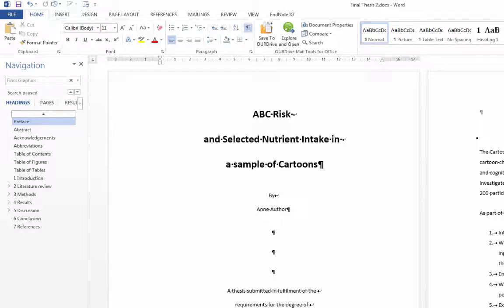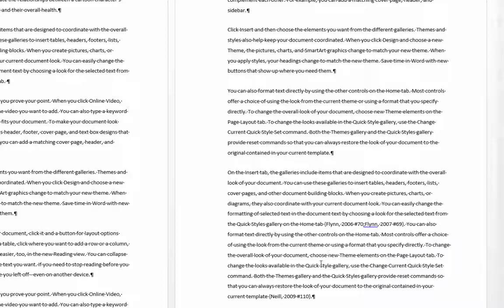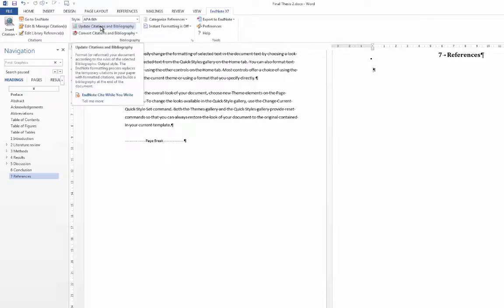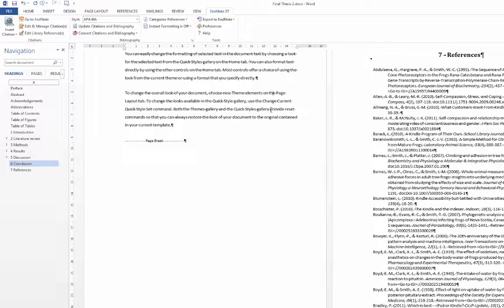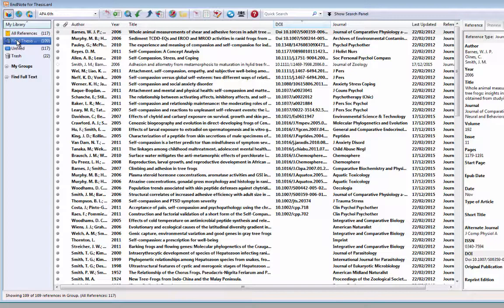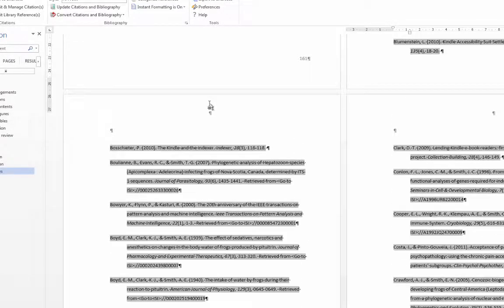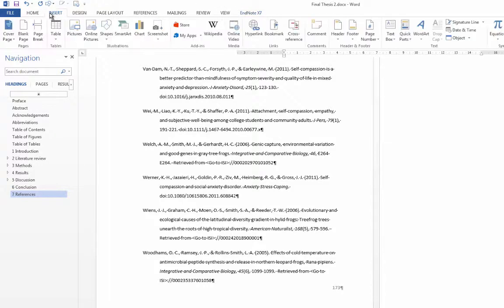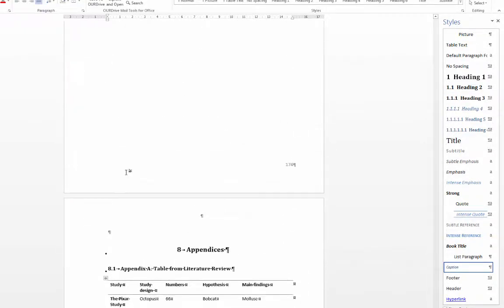Final Thesis Steps - Format Citations and Add Bibliography